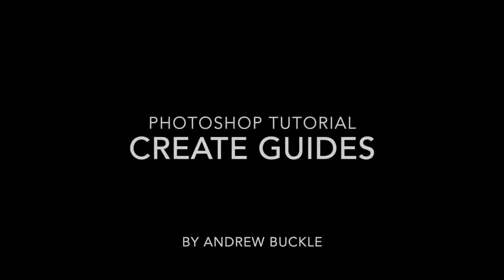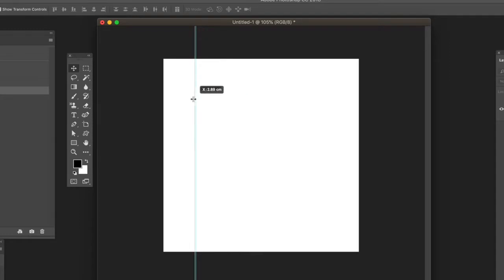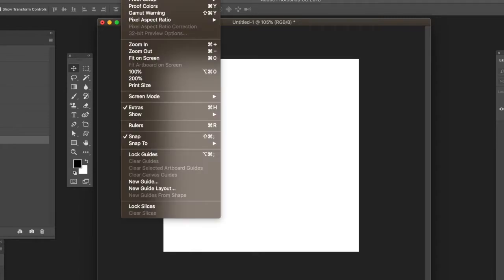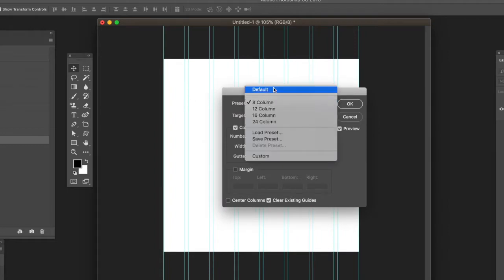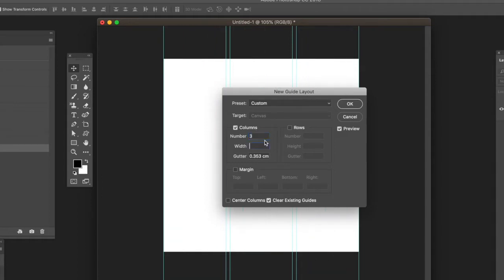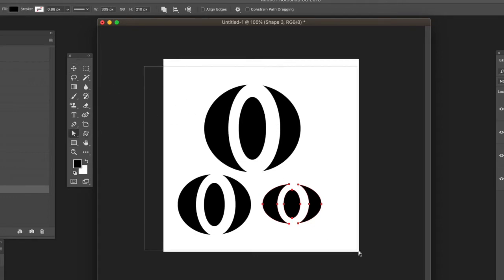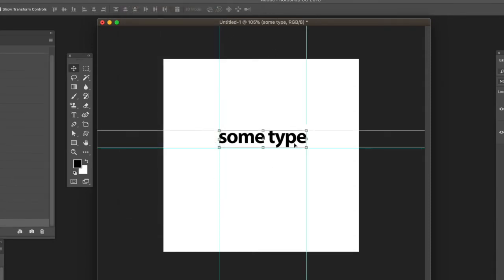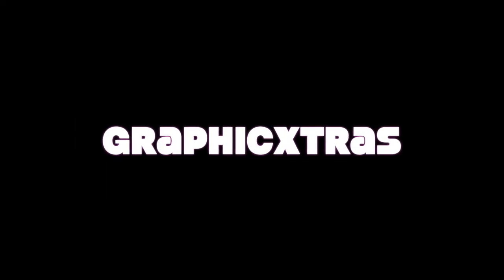Create Guides In Photoshop | How To | Basic | Layout | Graphicxtras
How to create guides in Photoshop CC  etc (such as via layers and text as well as using layout command for rows and columns) as well as just create guide and also how to clear the guides and basic use. Guides are super useful for alignment / snap to etc in Photoshop